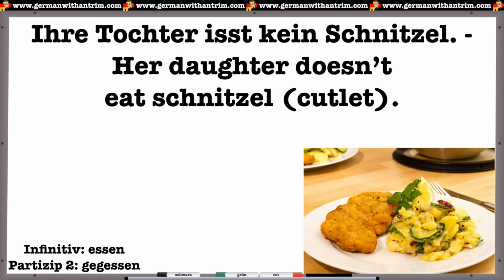How to Form & Use Irregular Verbs in the German Perfekt Tense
In this video Herr Antrim explains how to form irregular verbs in the German Perfekt Tense and how to use them in sentence. It includes example sentences with English and German together as well as all of the rules you need to get started with the irregular verbs of the Perfekt tense in German.

Timestamps
0 :00 Intro
0:24 Partizip 2 Rules Review
0:48 The Easiest Irregular Verbs
2:33 Fahren is Weird
3:58 The Less Easy Irregular Verbs
5:33 Wait, there are patterns?
5:58 Click a link to see the patterns